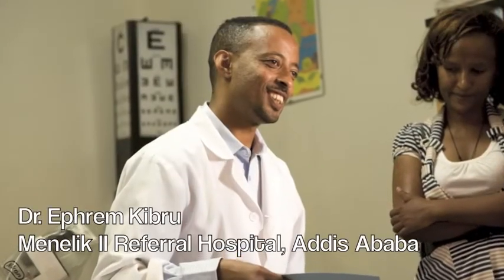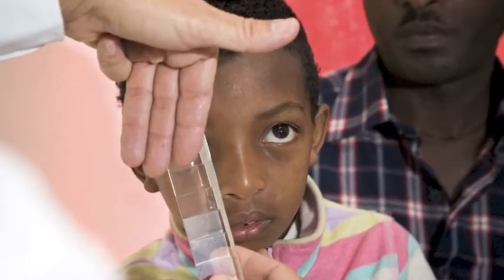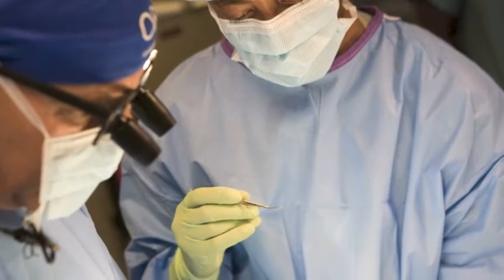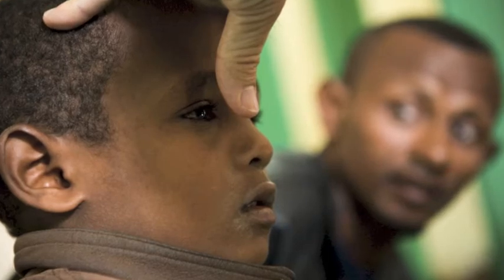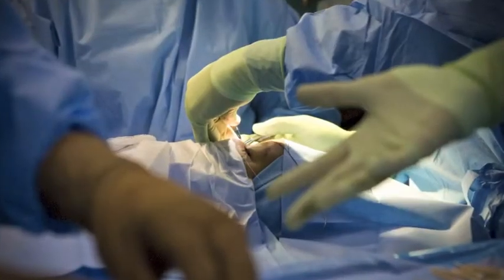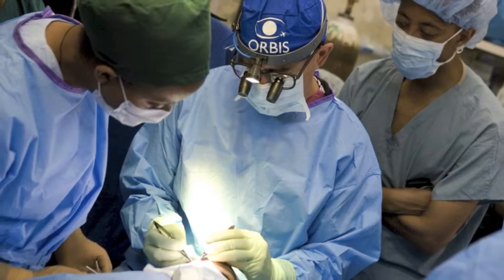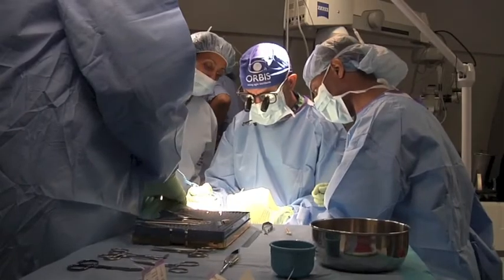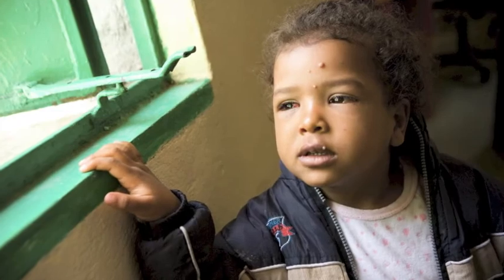Eye Report - Training on Strabismus in Ethiopia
Meet Dr. Ephrem Kibru from Menelik II Referral Hospital in Ethiopia, who worked with Volunteer Faculty during an ORBIS Flying Eye Hospital program in Addis Ababa.